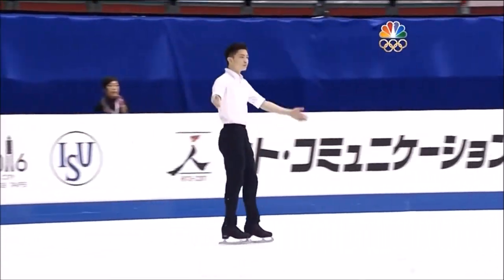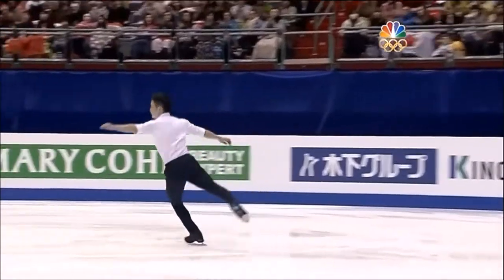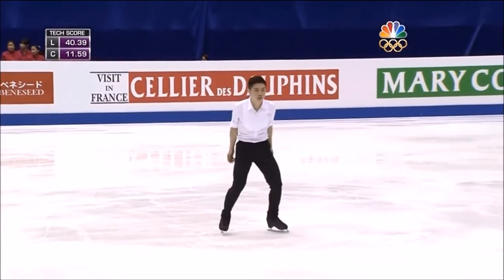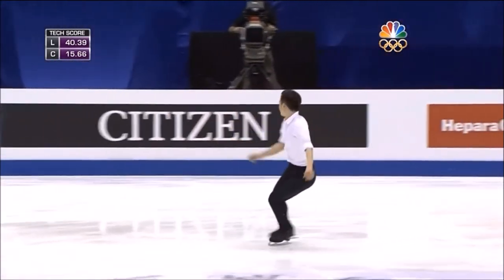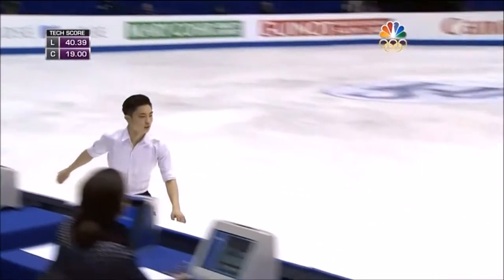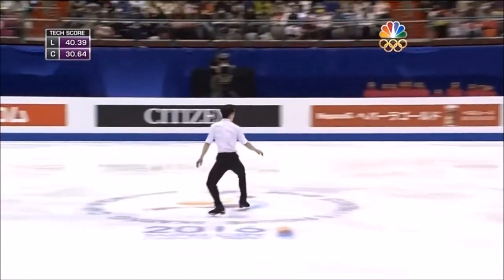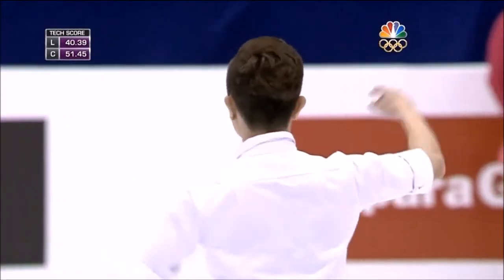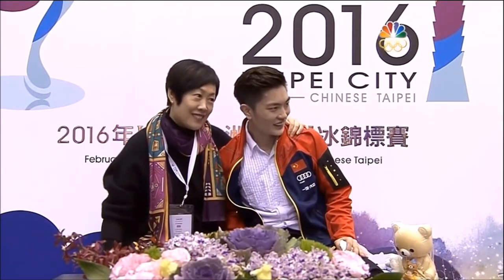Han Yan SP Four Continents 2016